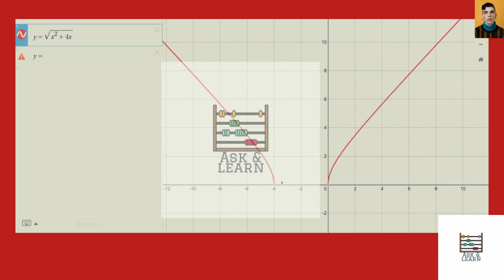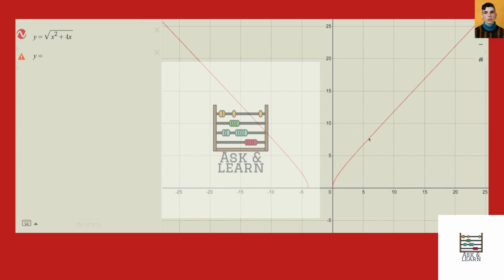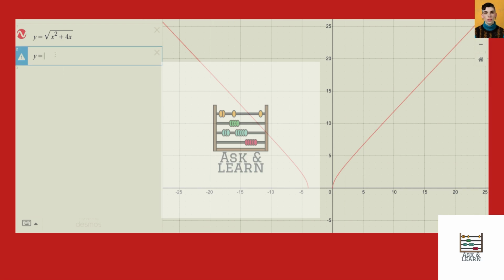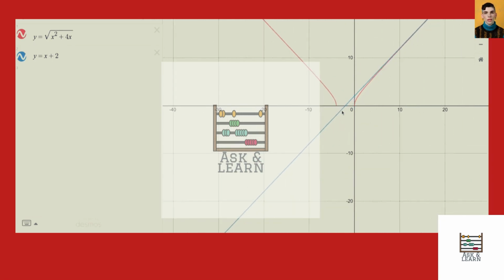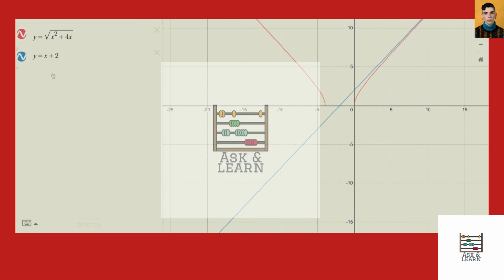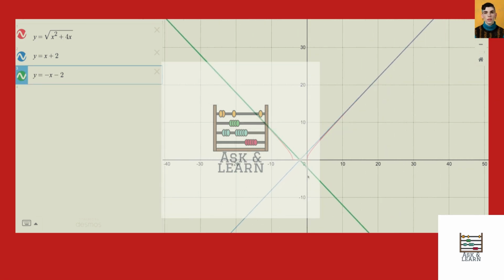[Math] Show that the curve has two slant asymptotes: and . Use this fact to help sketch the curve.